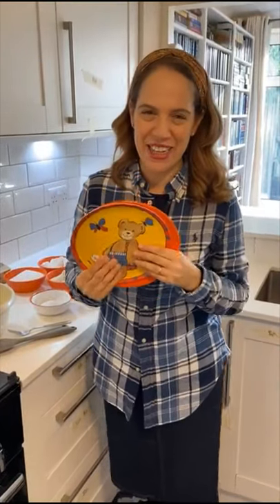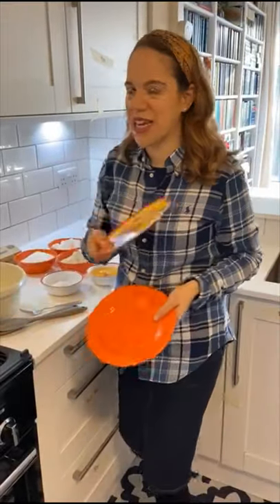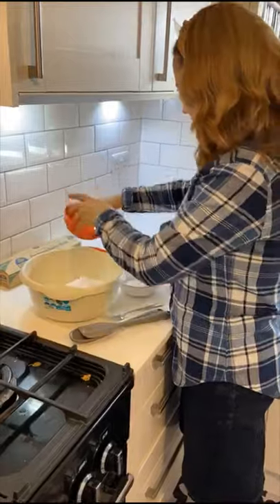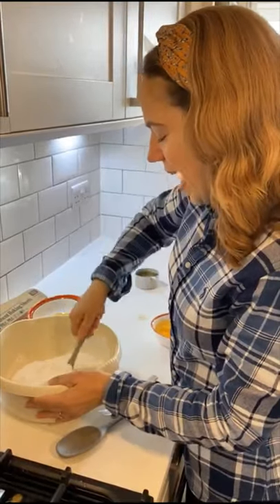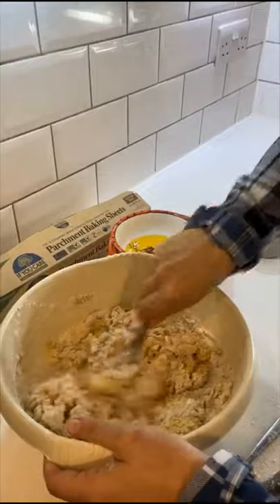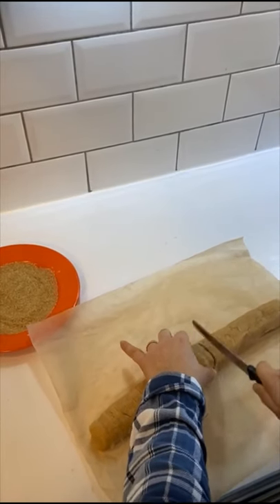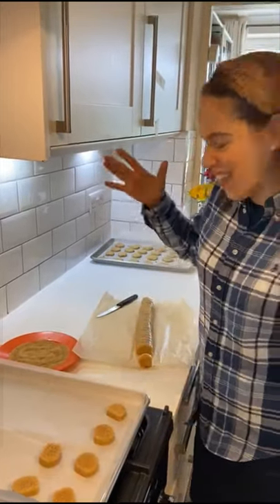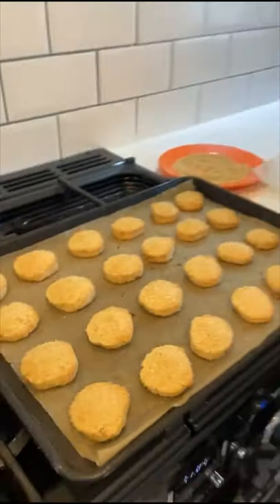Aunt Eudice's Sugar Cookies, Happy Passover!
Cooking with memories may be the best recipe yet for Passover 2020.

Before signing off to finish preparing for Passover, Ilana shares her Aunt Eudice's Passover Sugar Cookies with us. Simple to make and filled with nostalgia, we hope that they warm up your home as much as Ilana's.

Recipe is below, finished cookies are toward the end of the video, enjoy!

Aunt Eudice’s Pesach Sugar Cookies

400g (2 cups) sugar
250g (2 cups) fine matzah meal (cake meal)
300g (2 cups) potato starch
100g (⅔ cup) vanilla sugar
180ml (¾ cup) vegetable oil
5 large eggs
Demerara (raw) sugar for sprinkling

In a large bowl mix, all the ingredients save the demerara sugar together.
Divide the dough into three or four portions, place each portion onto a piece of baking paper and sharp into a long thin log, using the baking paper to help mold it.

Freeze the logs in the baking paper wrapper, until very firm 2-3 hours.

Preheat oven to 180℃ (350℉).
Slice the cookie logs into thin rounds, about ½ cm thick. Place on a cookie sheet lined with baking paper an inch apart, sprinkle with demerara sugar and bake 15-20 minutes until cookies are golden around the edges.

Let sit on the cookie sheet to cool for a few minutes. Cool completely, cookies will keep for 5 days at room temperature in an airtight container, or once cooled freeze in an airtight container for up to a month.